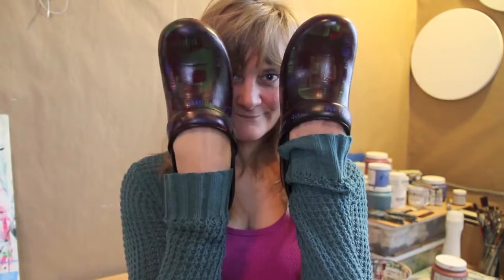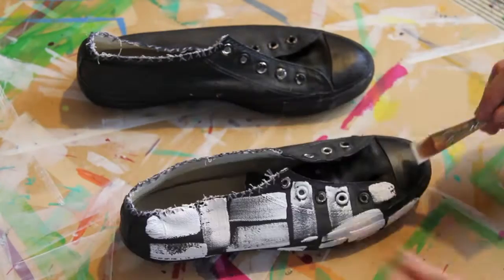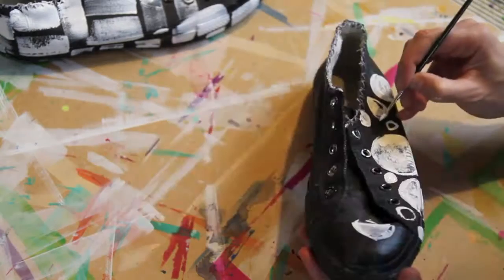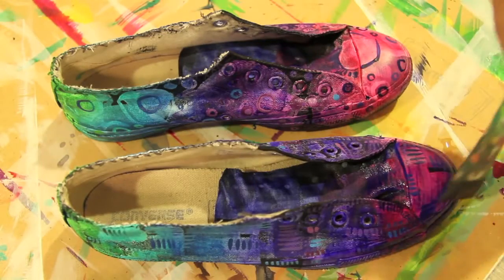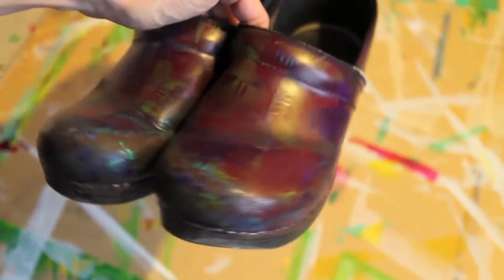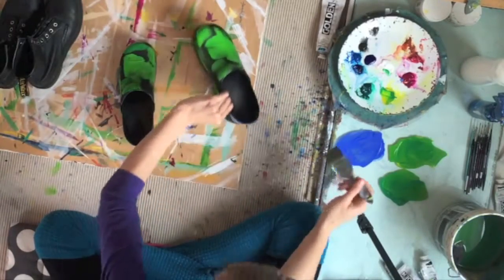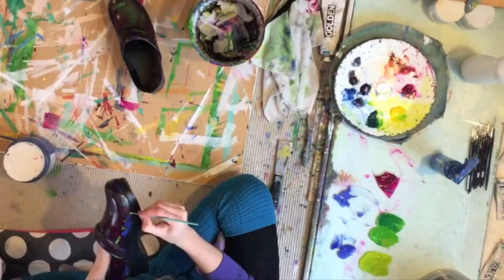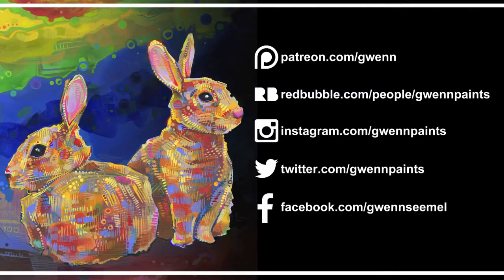BEST Running Shoes 2017